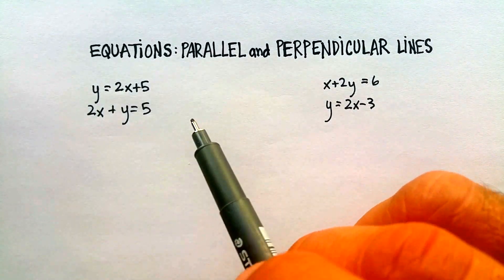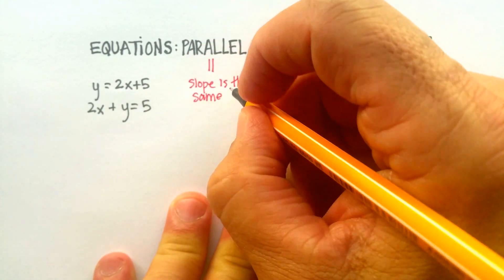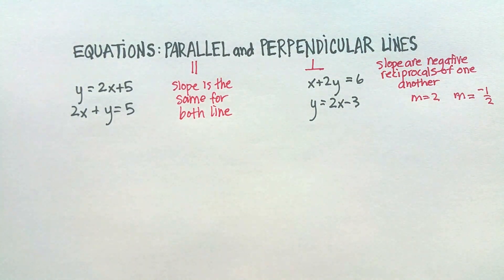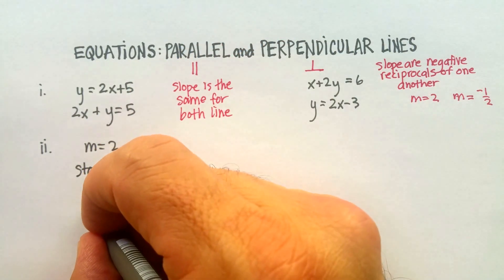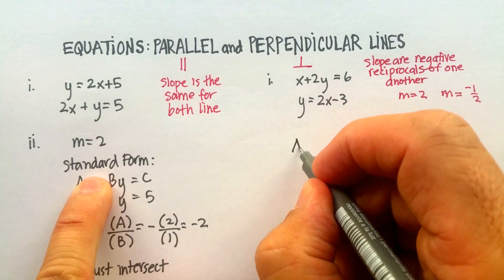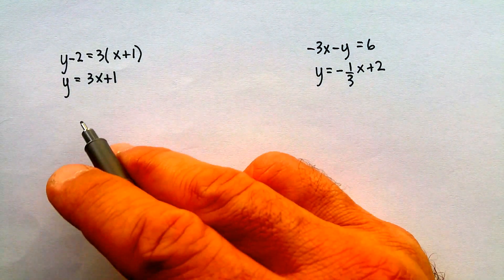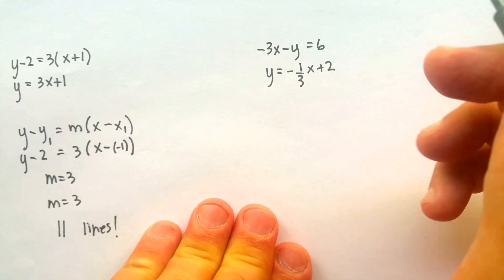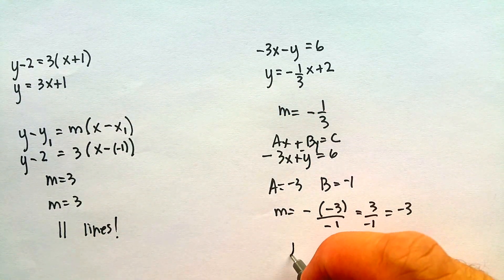Linear Equations: Parallel and Perpendicular Lines (Examples)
This video is a think aloud of how to determine if two linear equations are parallel, perpendicular, or simply intersect. The key to this video is understanding how to recognize the SLOPE in different linear equations.